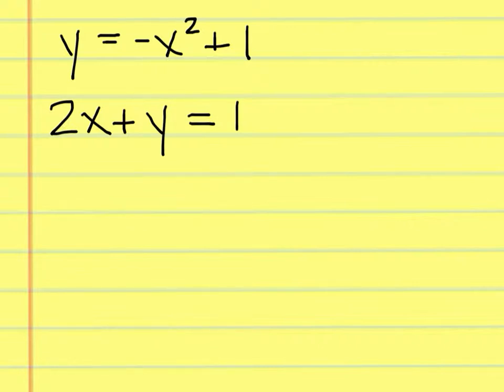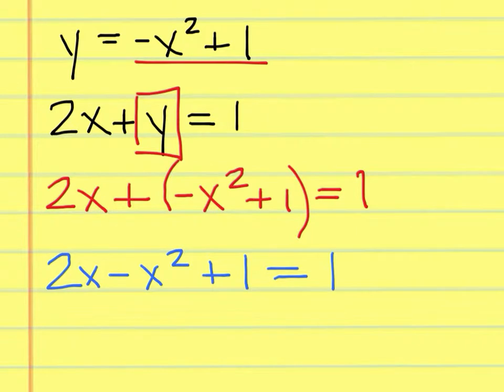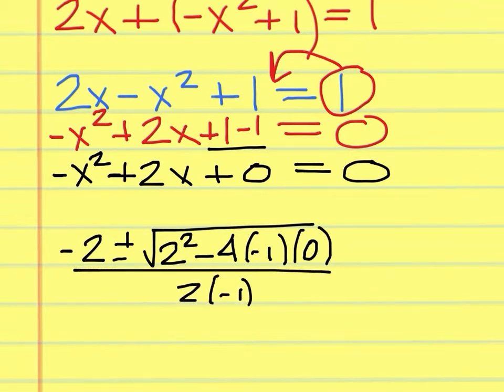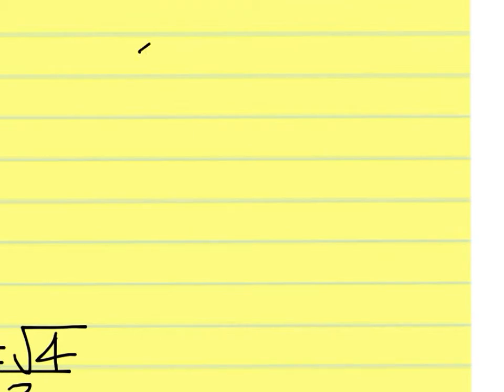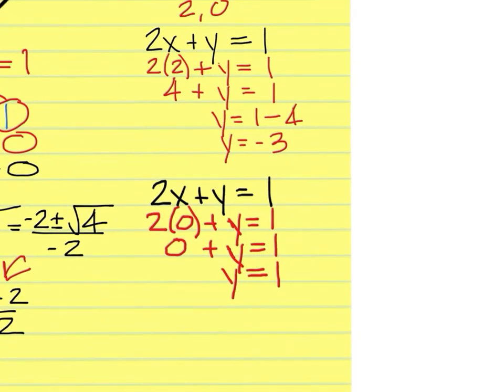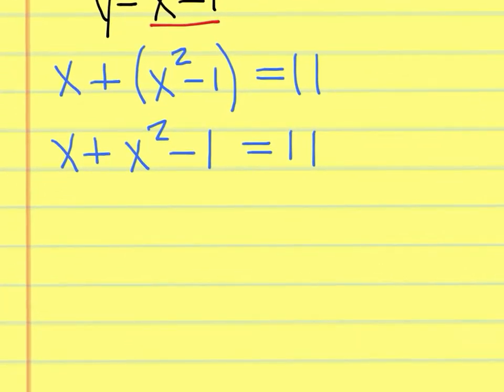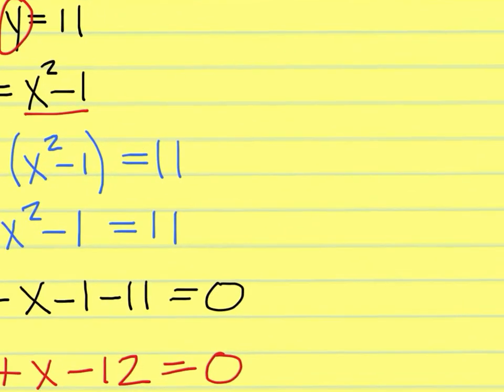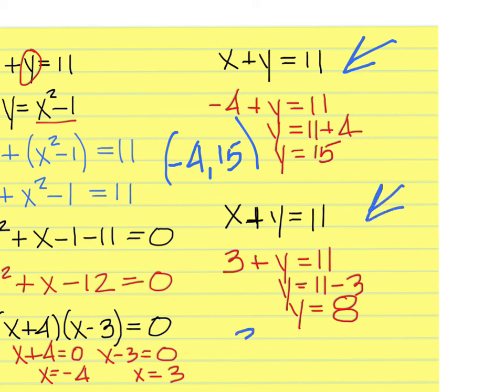Solve a Nonlinear System of Equations Video #2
Objective:
Solve a Nonlinear System of Equations